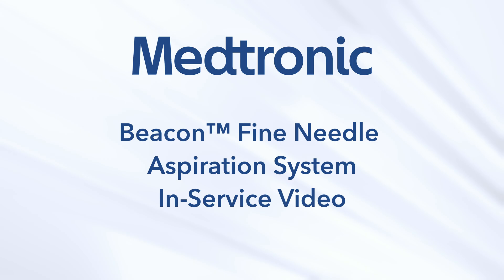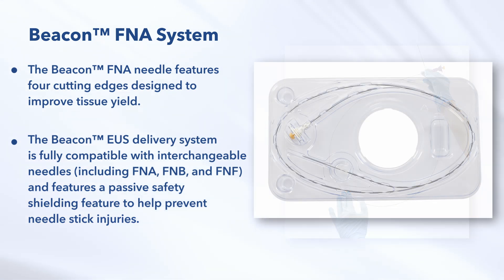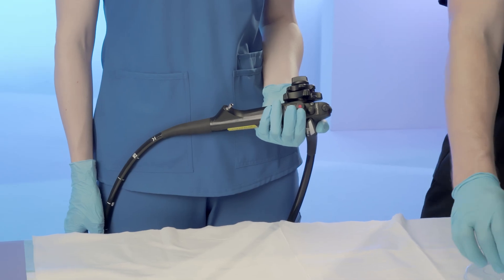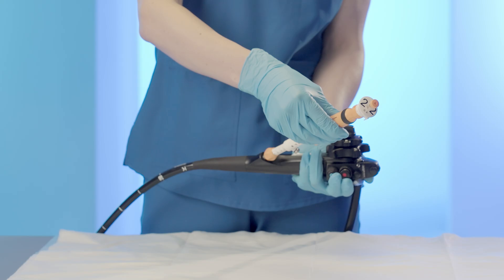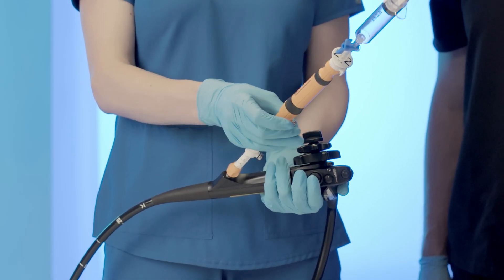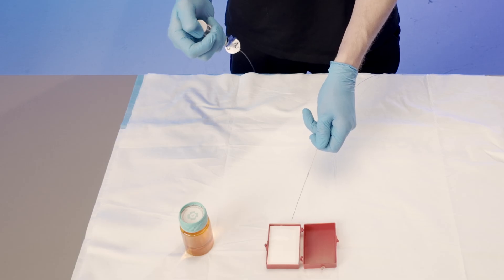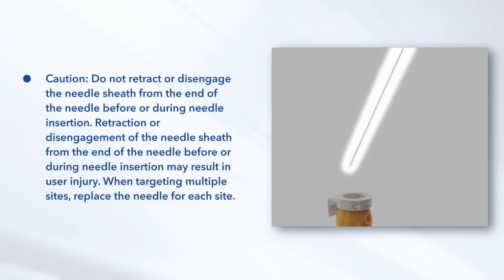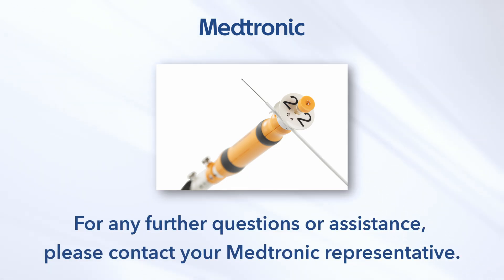Beacon™ FNA In-Service Video | Medtronic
Discover the Beacon™ Fine Needle Aspiration (FNA) system, designed for precision and efficiency in endoscopic ultrasound procedures. This in-service video provides comprehensive insights into the Beacon™ FNA system, including detailed product information, step-by-step setup instructions, and procedural guidance.

Product Information:

Learn about the innovative design and features of the Beacon™ FNA system.
Understand how the system enhances diagnostic accuracy and patient outcomes.

Product Setup:
Follow our detailed setup guide to ensure optimal performance of the Beacon™ FNA system.
Step-by-step instructions for assembling and preparing the system for use.

Procedural Steps:
Watch a thorough demonstration of the Beacon™ FNA procedure.
Gain insights into best practices and tips for successful fine needle aspiration.

Ready to enhance your endoscopic ultrasound procedures with the Beacon™ FNA system? Watch the video to learn more and explore additional product offerings at Medtronic.

US-DPG-250001